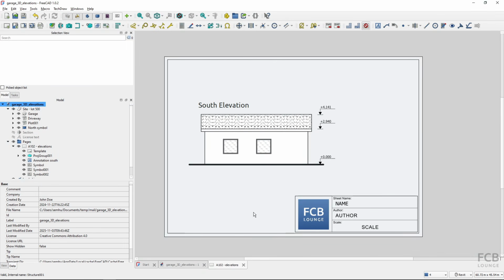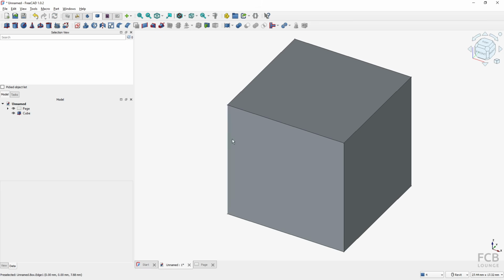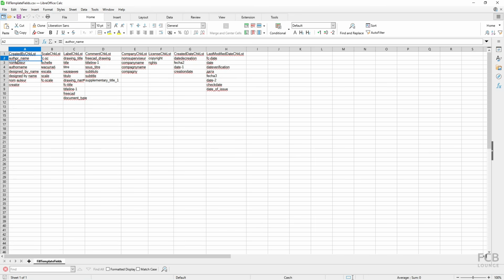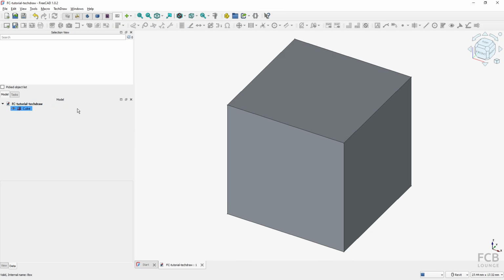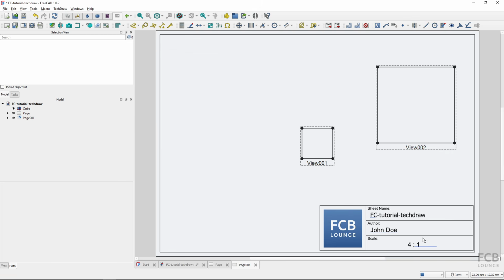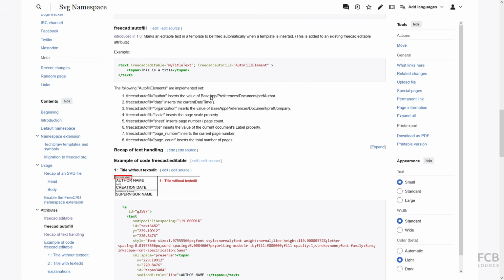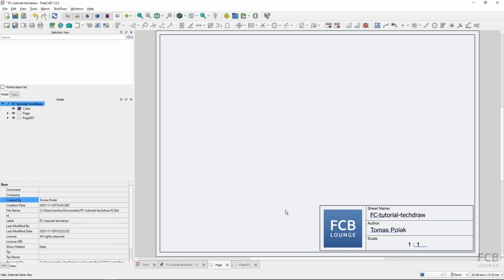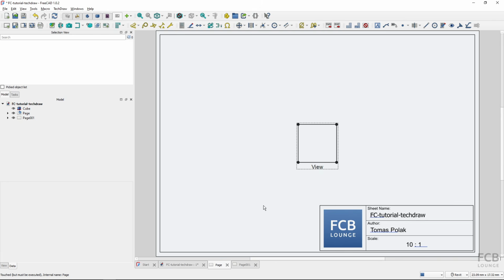Create Autofill Text Field on a FreeCAD Tech Draw Template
Creation of autofill text fields on a Tech Draw page is explained in this tutorial. Autofill text fields are automatically populated by FreeCAD based on the project or page parameters. These fields may include author name, scale, number of pages, page number, project name, date, last change date and others.

There are two independent systems in FreeCAD which can autofill sheet text values. These are Update Template Fields system and Autofill Elements system. The distinction between these two systems is explained in the tutorial. The video demonstrates how to create editable field which can be auto populated with each system. Updating existing field with accurate values is also demonstrated.

For both systems, user has to edit the Tech Draw page template, which is a vector .svg file. Inkscape free open source software is used to edit Tech Draw page templates

Watch the previous tutorial where the basics of creation of Tech Draw page template are explained

You can find more information about the Autofill Elements system
You can find more information about the Update Template Fields system

Content:
0:00 Introduction
1:59 Understanding the there are two independent system for autofill in FreeCAD
2:40 Using Update Template Field system to autofill text fields
12:38 Using Autofill Elements system to autofill text fields
20:09 Conclusion